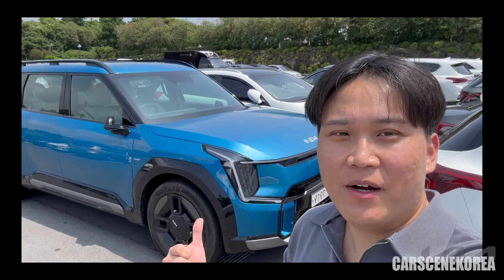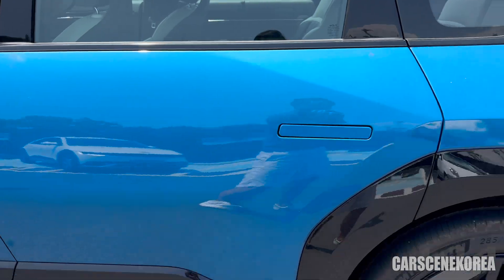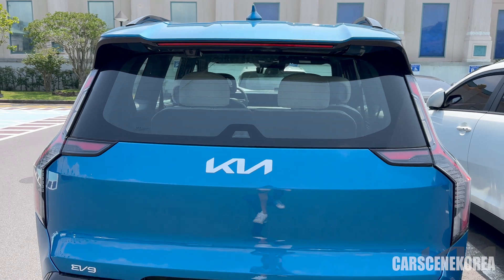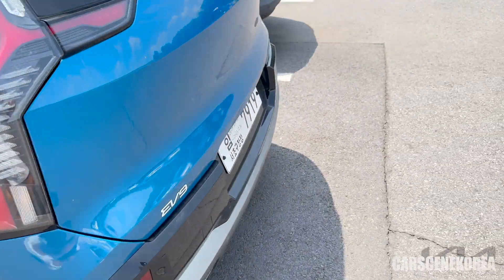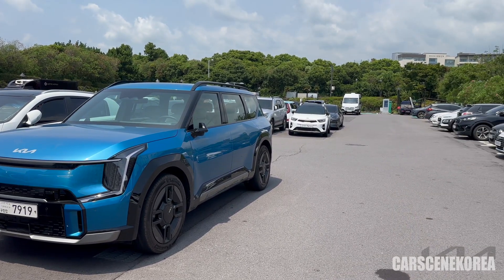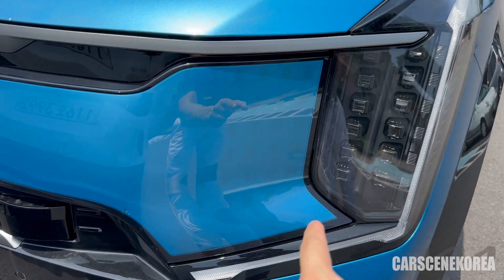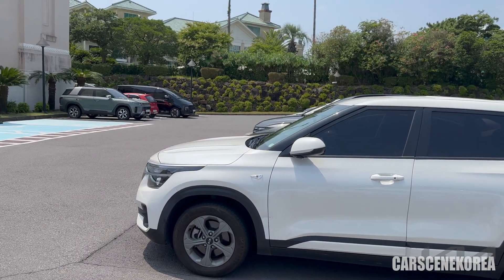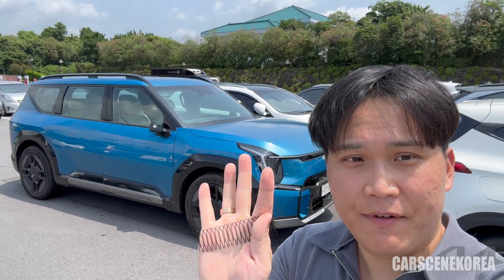Kia EV9 Level 3 Autonomous Driving Test - HDP, Highway Driving Pilot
Spotted Kia EV9 test driving HDP, Highway Driving Pilot, which is the Level 3 autonomous driving!
Also don't miss out the comparison video with Hyundai IONIQ 5 to Kia EV9 in the end.

Highway Driving Pilot
Utilizing some of the most sophisticated Advanced Driver Assistance System (ADAS) technology, the EV9 takes a significant step towards full autonomous driving. Kia’s new Highway Driving Pilot (HDP) system is targeting conditional Level 3 autonomous driving in some markets. Fifteen sensors, including two lidars, allow it to scan for and detect objects in a full 360-degree field of view so that the system can react to the road and other users in milliseconds.

※ When engaged, Highway Driving Pilot (HDP) is not a substitute for safe driving and may not detect all objects around the vehicle. No system, no matter how advanced, can compensate for all driver error and/or driving conditions. The driver remains responsible for the safe and legal operation of the vehicle. Always follow the precautions and operating conditions listed in the owner’s manual.
※ Availability of HDP may vary by trim and market. The detailed features of HDP may vary by region due to local laws and regulations. Kia will provide more information about HDP upon market launch.
※ In North America, Kia’s autonomous driving technology will be introduced under the name “Advanced Highway Driving Assist” as a level 2+ autonomous driving feature.

Summaries in bullet points:
- Available in 2WD & 4WD first, GT-Line and GT will come later

- 2WD RWD 203hp(150kW / 350Nm) 76.1kWh battery
0-100km/h in 9.4 seconds(Long Range) & 8.2 seconds(Standard RWD)

- 4WD 384hp(283kW / 600Nm) 99.8kWh battery
0-100km/h in 6.0 seconds
(optional Boost feature gives 700Nm, making 0-100km/h in 5.3 seconds, available for later purchase at Kia Connect Store)

- 5,015mm x 1,980mm x 1,780mm with 3,100mm wheelbase(based on GT-Line)

- Aims 500km driving distance with 99.8kWh battery 2WD

- A targeted all-electric range over 541 km, according to the World harmonized Light vehicle Testing Procedure (WLTP)

- HDP, Highway Driving Pilot will be included(GT-Line only later this year) conditional Level 3 autonomous driving in selected markets

Timestamp
Will soon be updated